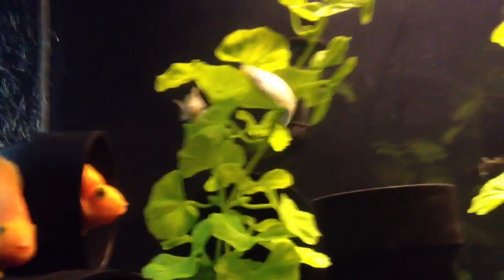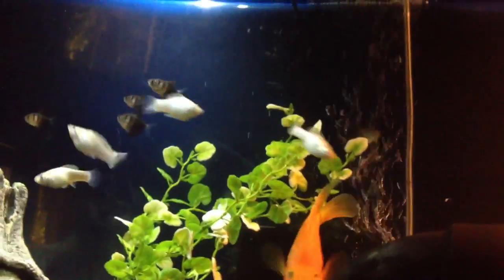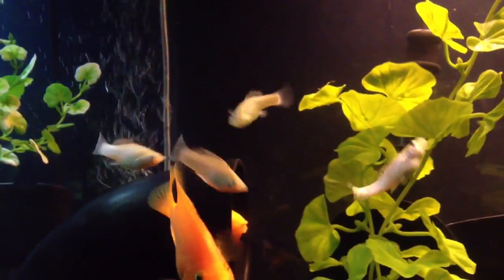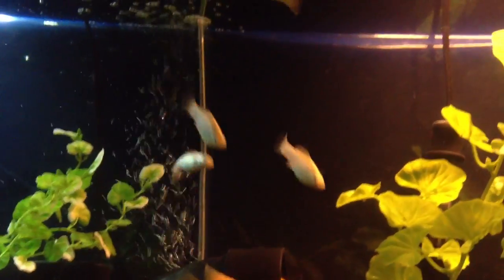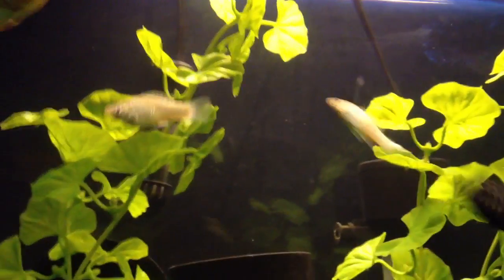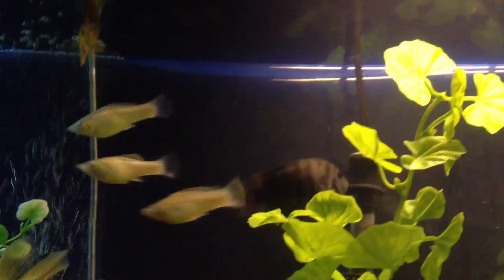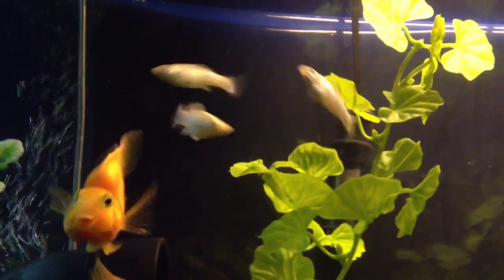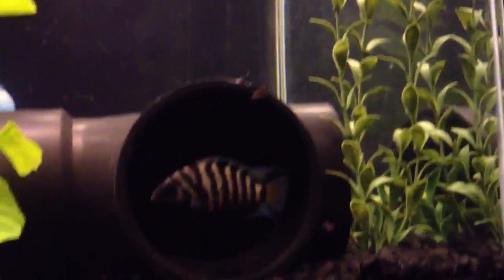How Big do Molly Fish Grow? Lifespan?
How Big do Molly Fish Grow? How Long Lifespan? This is the food I was preaching about. It’s a very high quality blend that your fish will love!

I always like to research how long one of my new pet fish is going to live and how large it will grow in size. Because these fish are somewhat small and they give birth so often... they tend to not live as long as larger fish do. The average lifespan is a couple of years depending on all habitat variables. As far as growth size, 2-3 inches on average.

Does anyone have eels that would like to bestow some wisdom upon me? Maybe just what everyone's experience with them were?  I mentioned how lovely they look while at the pet store so they fed me some b.s. and now I have a zig zag and a tire track.

I did a little reading and I gathered that also. So far they're both rather little and stay as far away from each other as they can. Only reason I mentioned it is because it's pretty much happened to anyone I know that tried it. However I do see people post once in awhile of having 2 together

I think I'm going to keep them together until they give me a reason to separate them but I'm honestly more worried about my other fish and the fact that they get so big they'll need their own tank.

Haha I figured, if they grow slow like you mentioned them I'll leave them be, they are fun to watch. But once they can fit guppies in their mouth something needs done. I've grown quite attached to a few mollies I have. I'd hate to see them be eaten.

Dad says to make sure the lid is on tight. He tried housing one he caught when he was much younger and it escaped and died. This was before the internet.

I'm trying to get an idea of how to scape my 75.. I have a couple different types of swords and an anubis right now that I'll be moving over but any suggestions on what else I should I add? I've ordered this light and I'm not totally opposed to using some CO2 but I need to learn more about it for sure. I'm also leaning towards black diamond blasting sand but the biggest grain. I want a heavy planted tank with driftwood I'm just not sure where to start on making my tank as beautiful as the tanks I see on here!

I don't have plants but I have that blasting sand and I got the medium size grit. The fine was imo too fine. But be prepared to clean the snot out of it. Plus one bag did my 55 gallon.

I would use either dirt with blasting sand cap or seachem flourite black. It's better to do it now than wish you would have later.